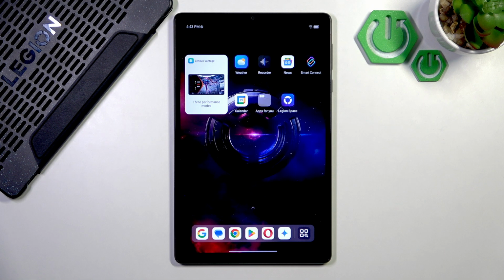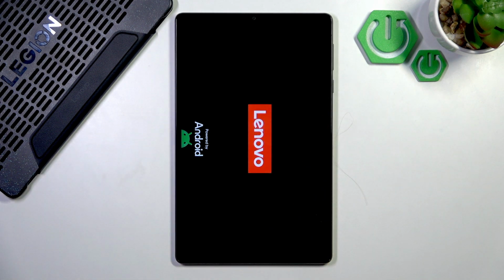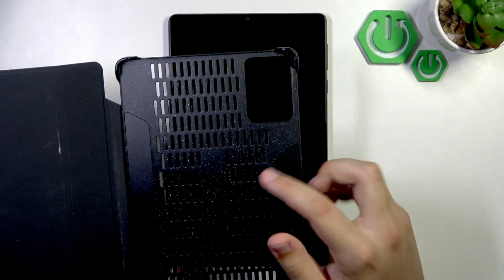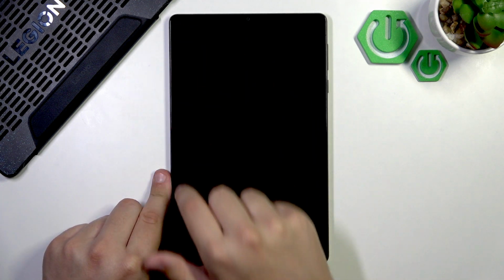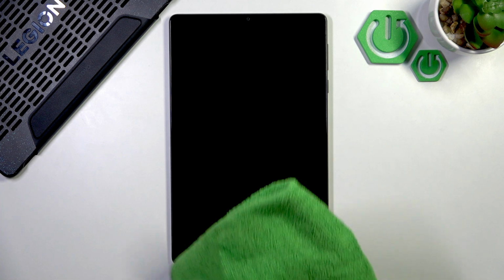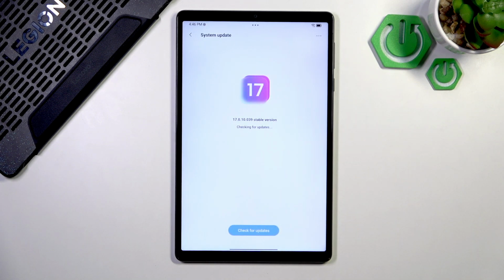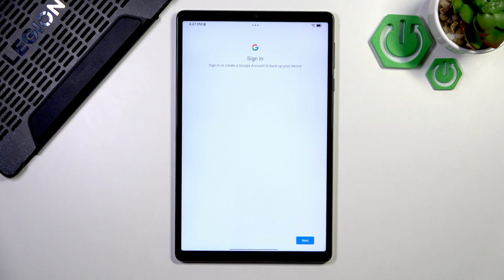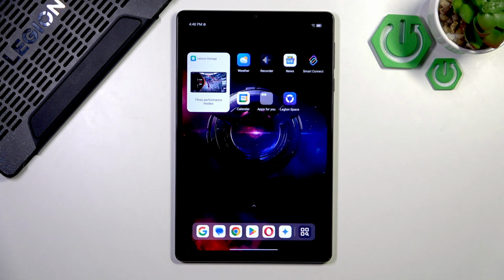LENOVO Legion Tab Gen 3 – Touchscreen Not Responding Fix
If your LENOVO Legion Tab Gen 3 touchscreen is not responding or acting unresponsive, this video will help you solve the problem step by step. We cover the most common reasons why the touchscreen might stop working, including software glitches, screen protector or case interference, and outdated system software. You'll learn how to force restart your Lenovo Legion Tab Gen 3, check and adjust your case and screen protector, clean the screen properly, update your tablet's software, and perform a factory reset if needed. We also explain when it's time to contact Lenovo customer support for further help. Follow these easy troubleshooting steps to get your Lenovo Legion Tab Gen 3 touchscreen working again quickly and safely.

How to fix touchscreen not working on LENOVO Legion Tab Gen 3?
How to force restart LENOVO Legion Tab Gen 3 if the screen is unresponsive?
How to reset LENOVO Legion Tab Gen 3 when the touchscreen stops responding?

0:00 Introduction
0:07 Force restart the tablet
0:50 Remove case and screen protector
1:12 Clean the screen
1:40 Update system software
2:21 Factory reset and backup
4:06 Contact Lenovo support